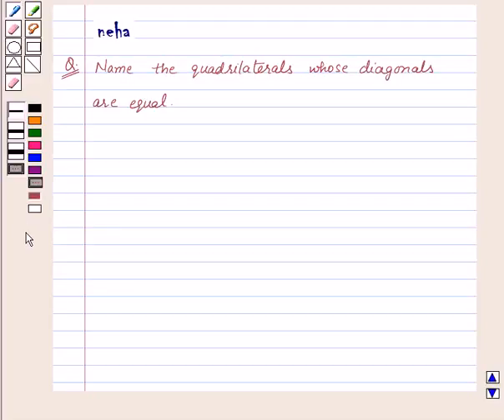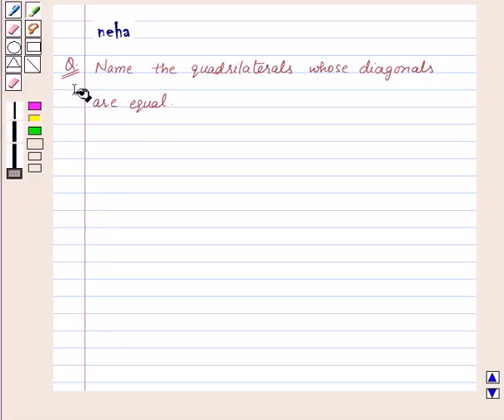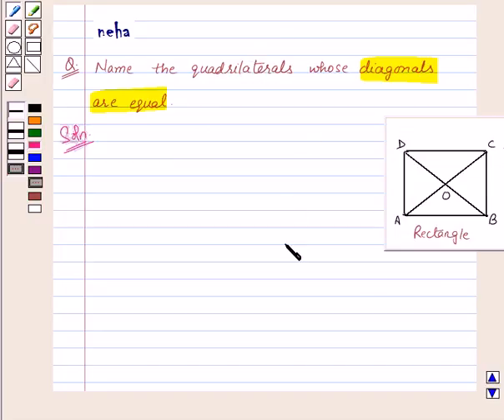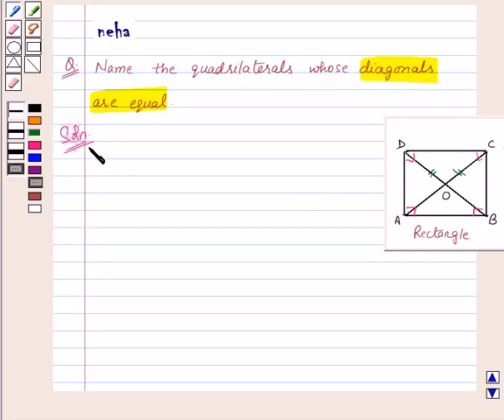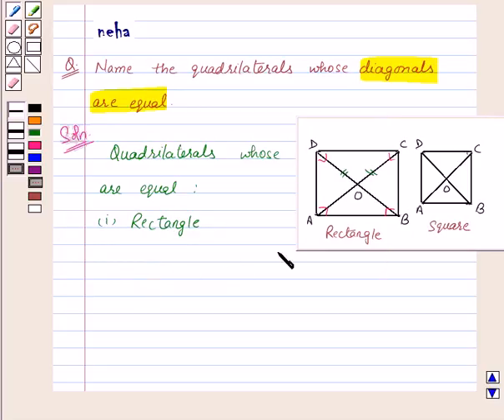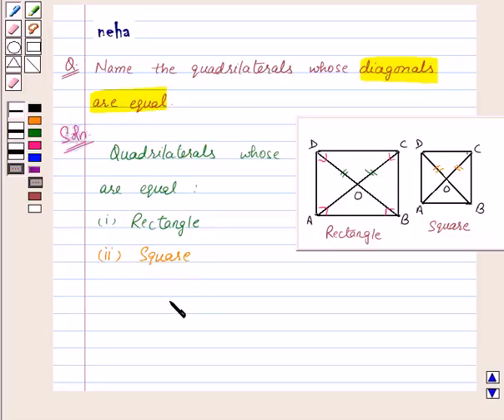Maths VIII NCERT 2008 3 3 4 4iii